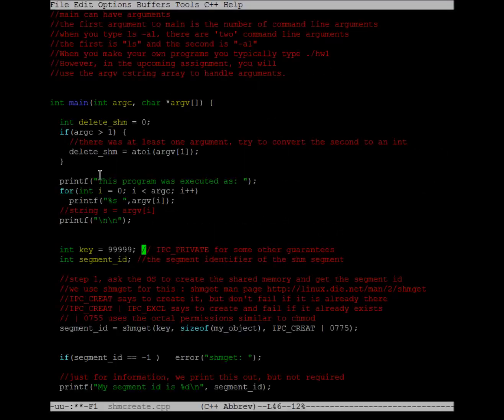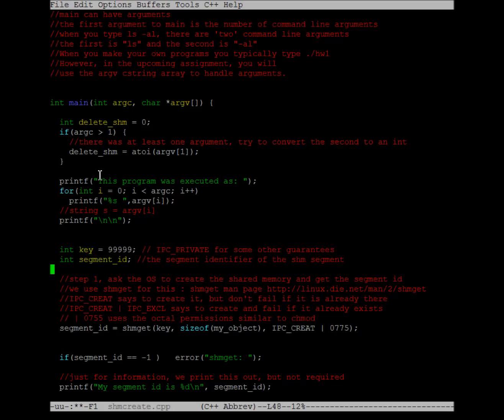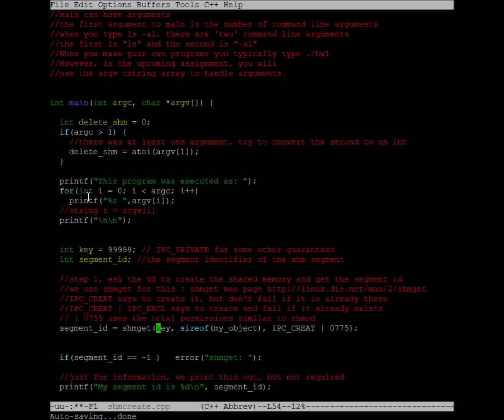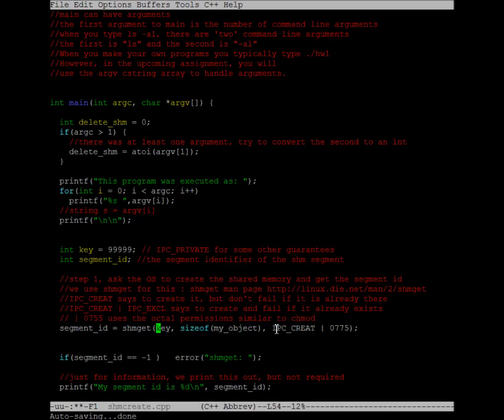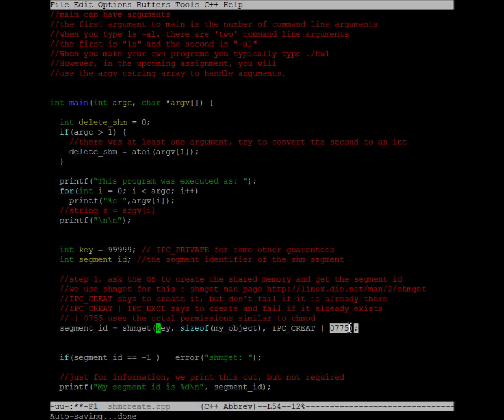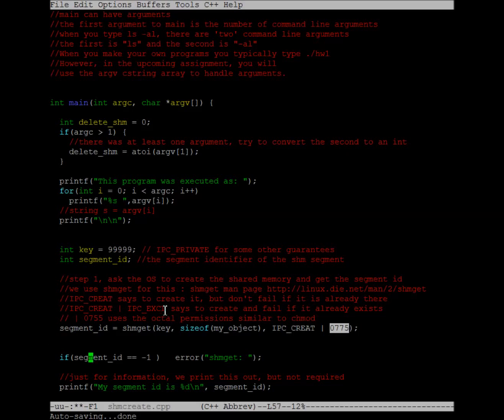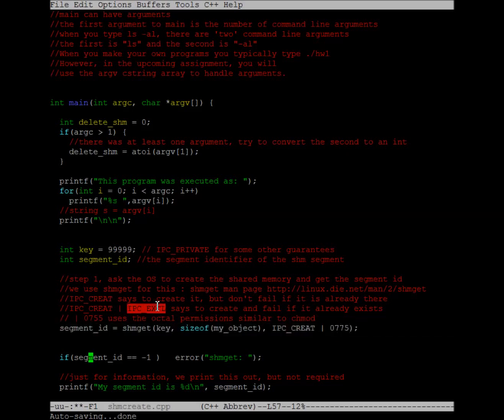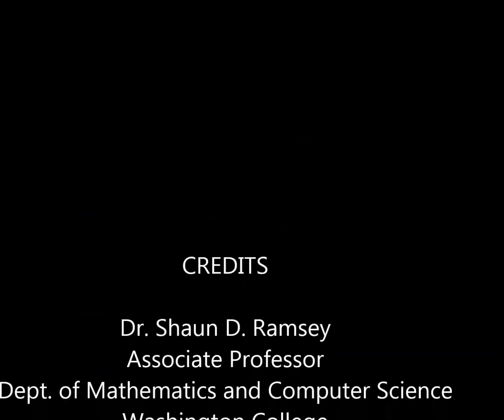Shared Memory Creation - shmget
A quick description to shmget and its arguments.
The segment id will be used later in other shm related function calls.

Something I may not have mentioned in the video, shmget can also be useful to get the segment id if you only know the key. Hopefully it is obvious not to use IPC_EXCL in that situation.